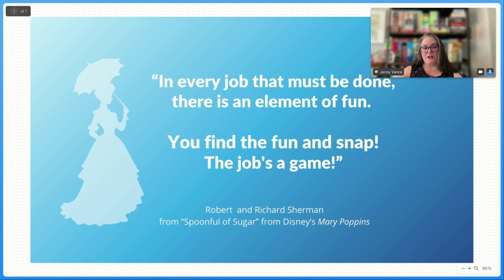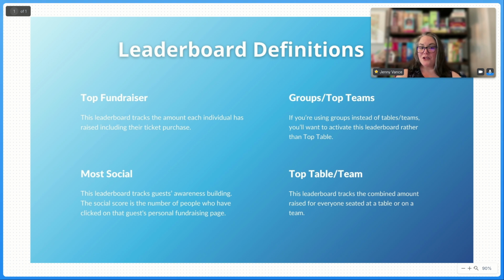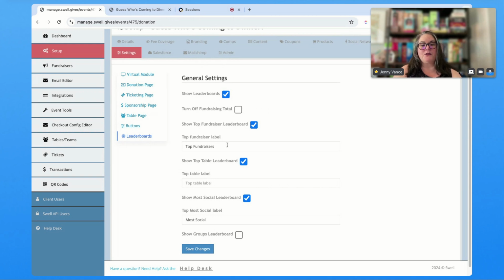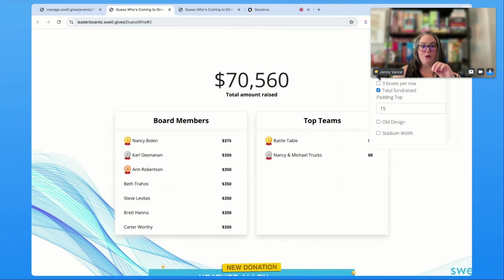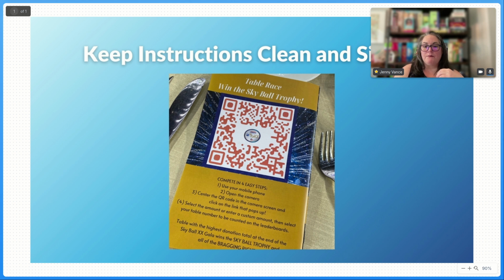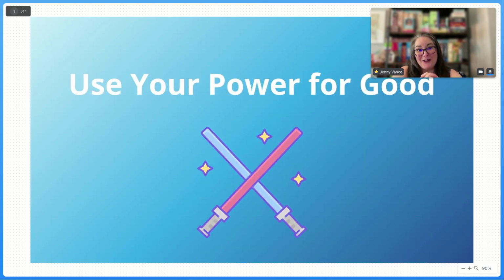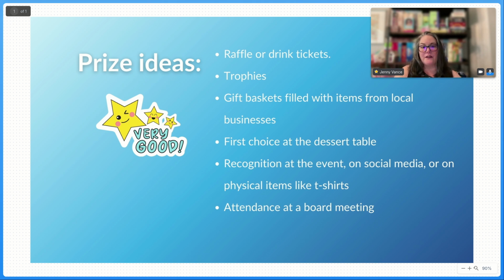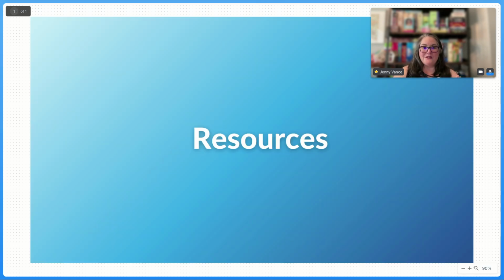Just 1 Thing from Swell: Gamify Your Next Event with Leaderboards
Today, we're talking about using leaderboards and peer-to-peer strategies for your next event.